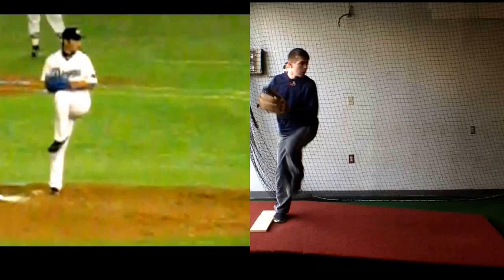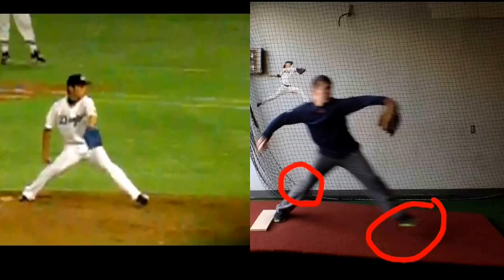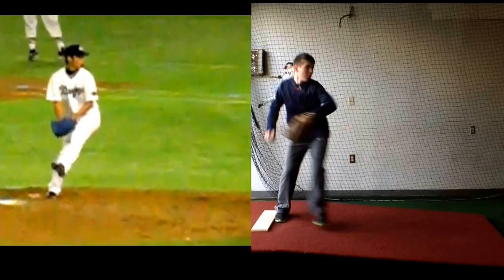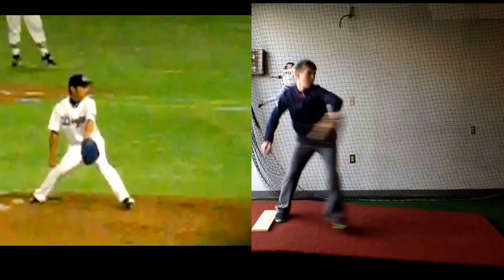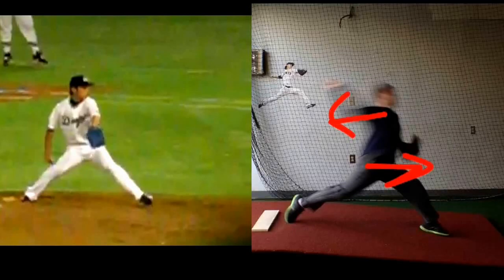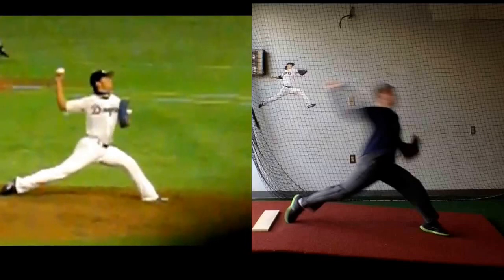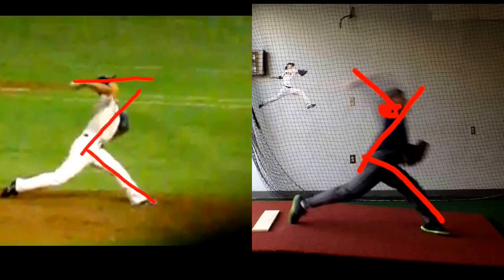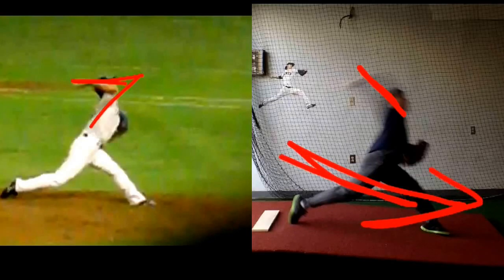Jared Scherrer 3X Velocity Camp Analysis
Sign Up for the FREE 3 Part Series on 30 Days to 5 MPH NOW!